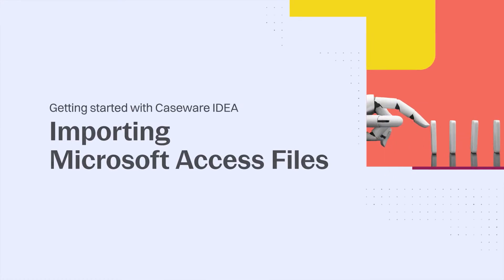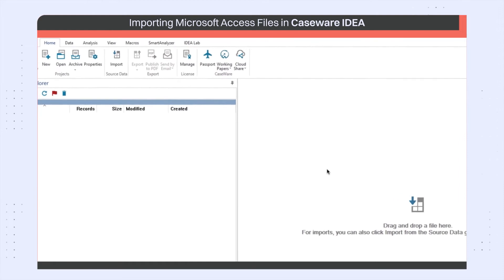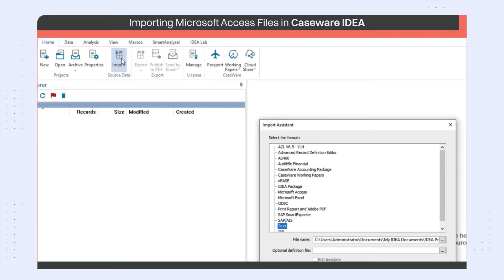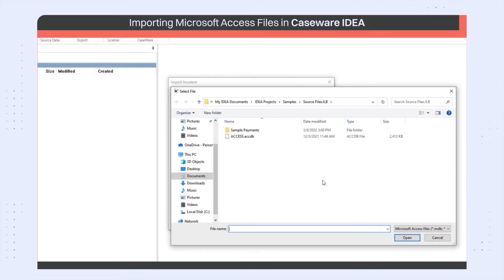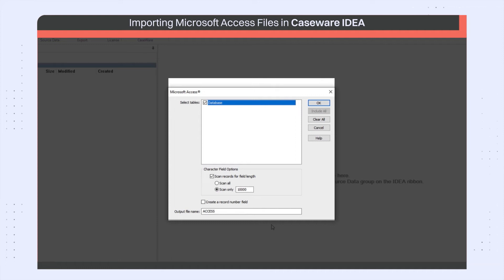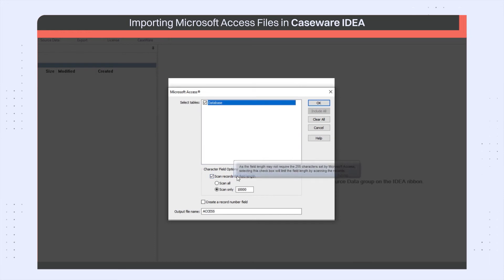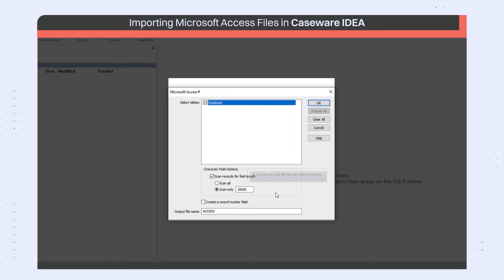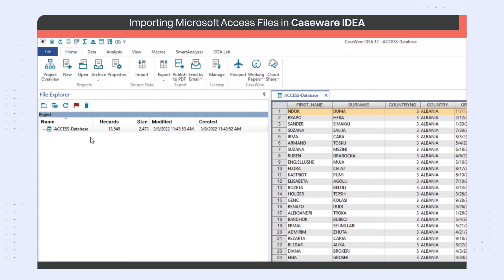Getting started with Caseware IDEA 04- Importing Microsoft Access files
In this video learn about how to import Microsoft Access files into IDEA using Import Assistant functionality.
Caseware IDEA is a division of Caseware International, which has led the audit and accounting software industry for over 30 years, with solutions supported in 16 languages and used by more than 500,000 people across 130 countries. Caseware IDEA is a powerful data analysis software designed for audit, accounting, finance, and data analytics professionals. It is a comprehensive solution for every audit need and empowers your team to work in more agile ways to keep pace with the transforming audit industry.